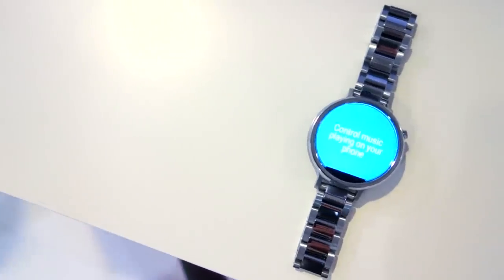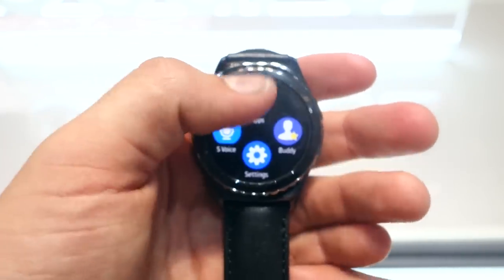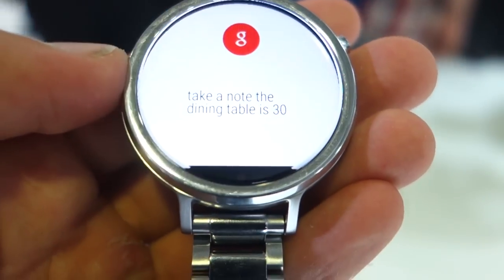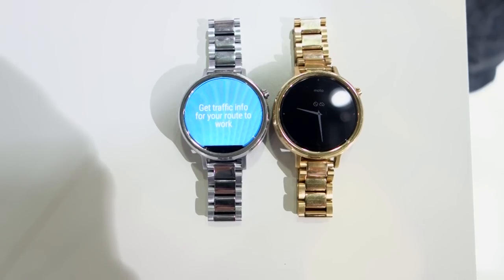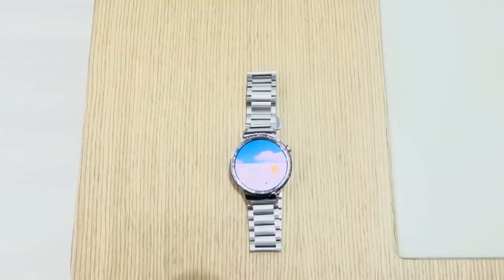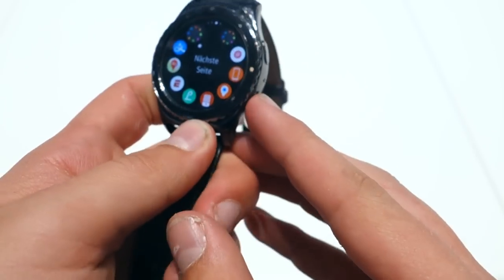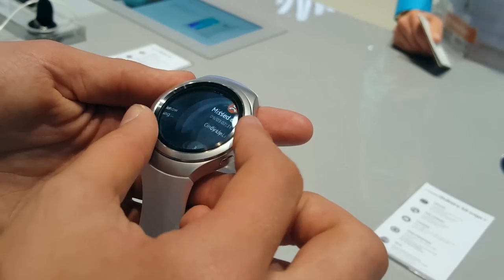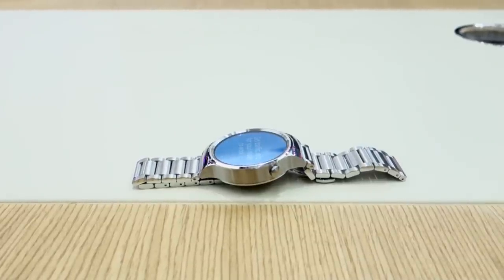Best Circular Smartwatch? (Hands On Comparison)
Moto 360 (2nd gen.) vs Huawei Watch vs Samsung Gear S2!
Periscope: @techwolly
Intro: Gemini - Fire Inside Elliot Berger Remix
My Video Gear